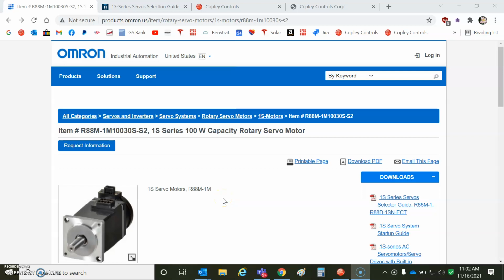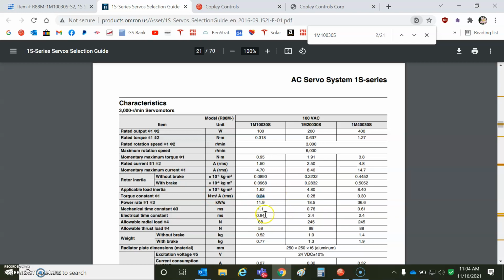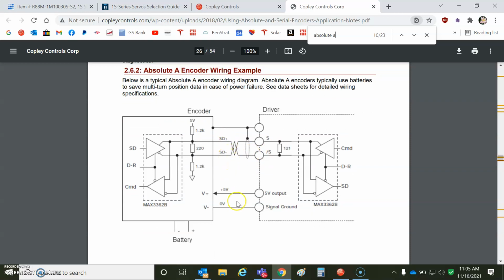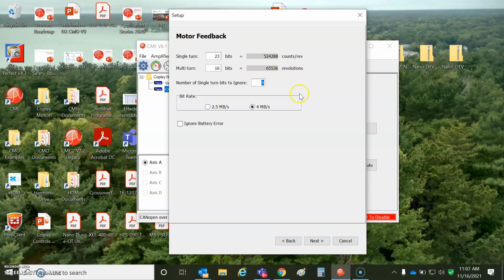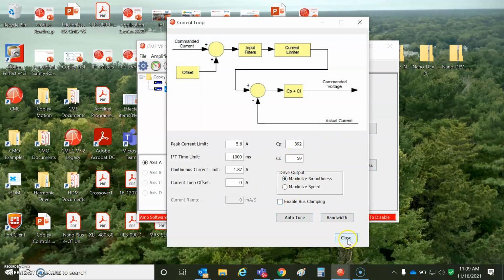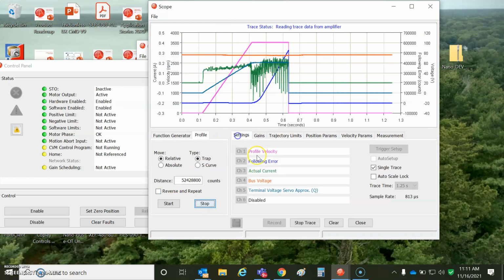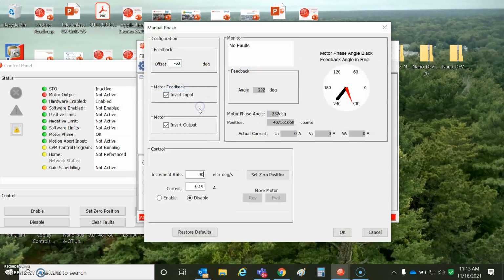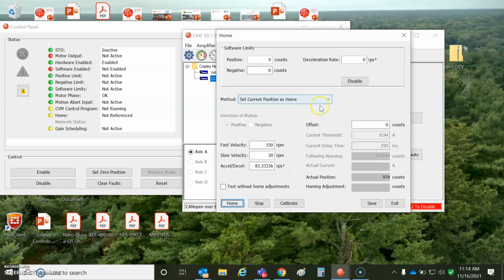Omron R88M23bit single turn 16 bit multiturn - Batteryless with Copley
The feedback is typical Absolute A format so +5V, 0V, S, /S wiring as seen in the Copley datasheets. I used BEL-090-06 to test but I would use XEC-230-15 up to 5Arms motors, or XE2-230-20 up to 7.07Arms, or XEL-230-36 or -40 for largest motors.

I got cable color surprise from documented colors when I opened the cables so I rang out the pins of the feedback cable at the motor connector that un-screws and un-plugs (cool feature!) from the motor as they are marked with pin 1 etc.

Pin 1 = Shield wire to Copley frame ground pin. Note: shield is wired to motor case so be sure to make good path for motor case to earth.
Pin 3 = E0V wire to Copley signal ground
Pin 6 = E5V wire to Copley +5V
Pin 7 = S+ wire to Copley S
Pin 4  = S- wire to Copley /S

I wanted to try and go 6,000 rpm so I down shifted the single turn bits by ignore 4 to get 19 bits or 524,288 counts/rev single turn. 23 bit had a lot of noise but if it is needed then set to 23 bits and go slow ~ 700rpm. or ask for floating point feature.

Multiturn is 16 bit and for calibration I spin the motor to zero, hold position, and then connect to mechanical system at the zero end. If you want to use a limit switch or home switch to calibrate home then use absolute immediate home with inverse offset value to calibrate.